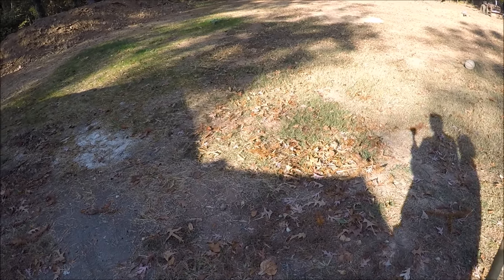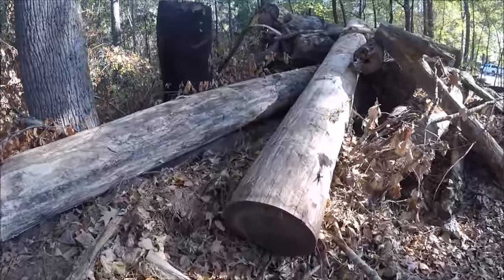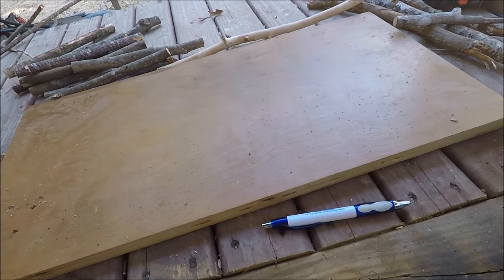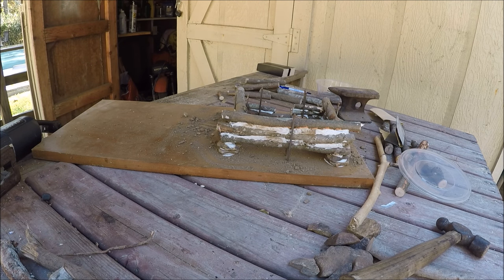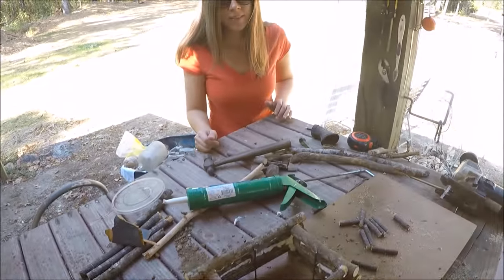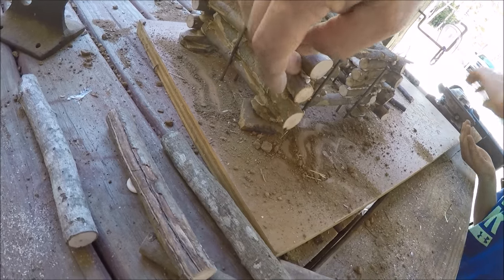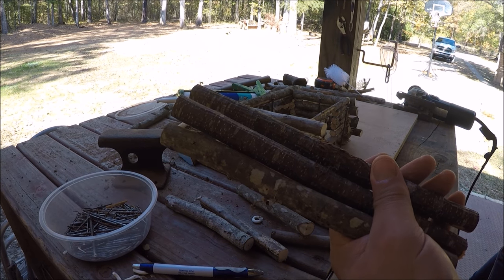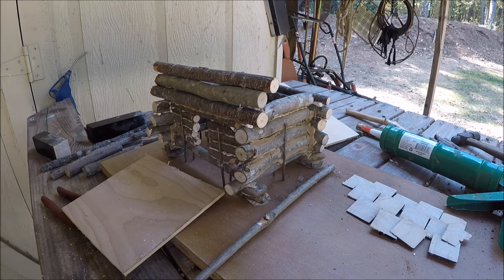School Project: Build a 19th Century Log Cabin (Part 1)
Be patient with my video skills, they will get better.

This is the first half of my sons project for school.